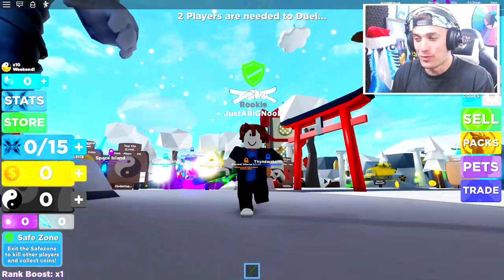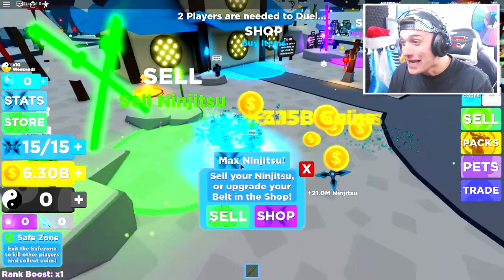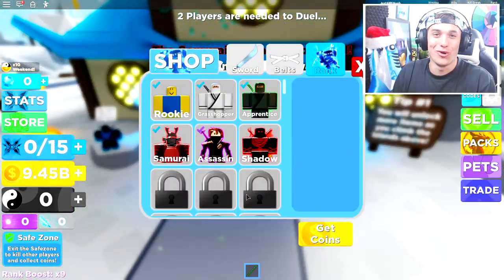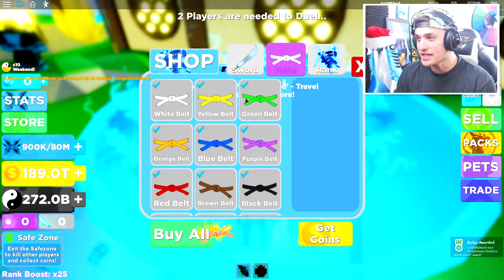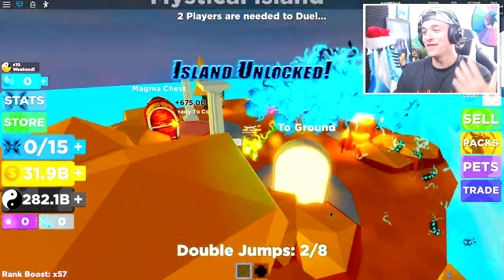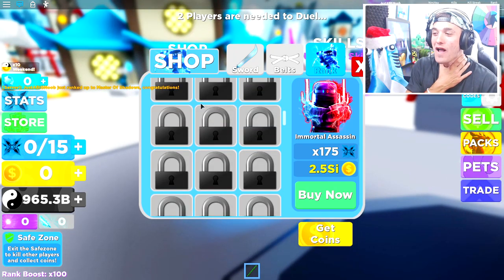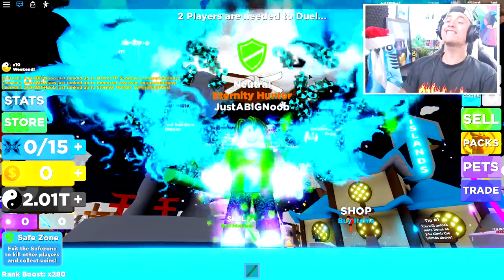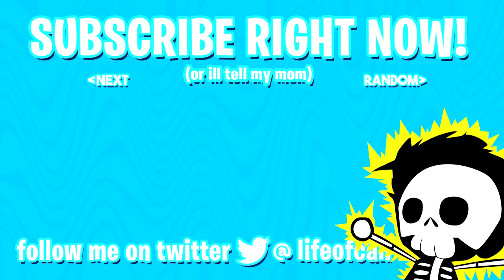NOOB WITH FULL TEAM OF BEST LEGENDARY PETS GETS MASTER LEGEND ZEPHYR RANK IN ROBLOX NINJA LEGENDS!!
NOOB WITH FULL TEAM OF LEGENDARY PETS GETS MASTER LEGEND ZEPHYR RANK IN ROBLOX NINJA LEGENDS!!

Today we play roblox ninja legends where we buy the best sword in the game and also the max rank aka the master legend zephyrr rank using a undercover noob account, and trust me it was epic.
🎅🎁 CHRISTMAS PART 1:
- 12 NEW SWORDS!

--Credits--

Music & Sounds:
Epidemic Sounds